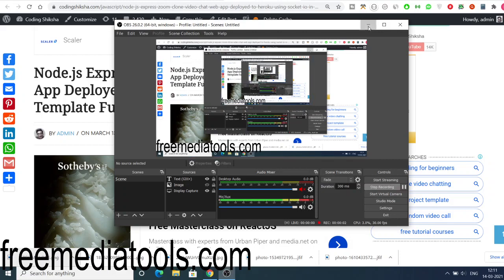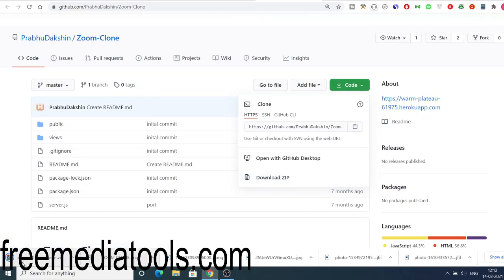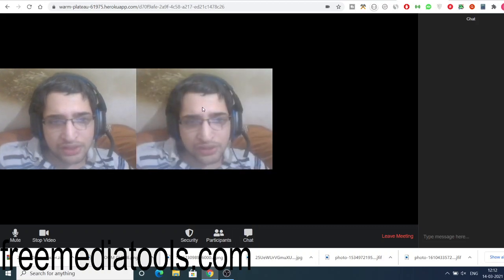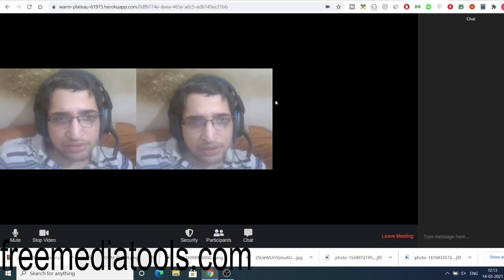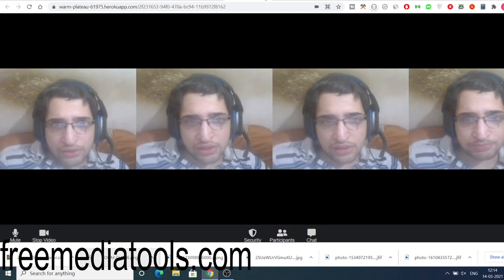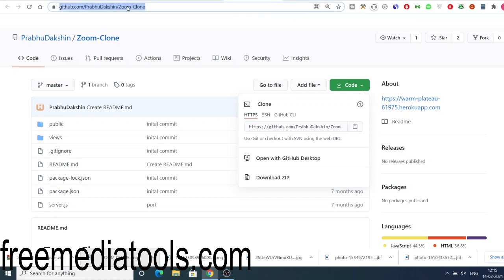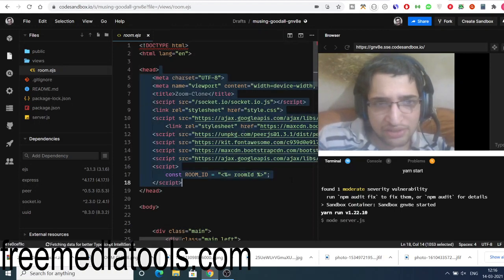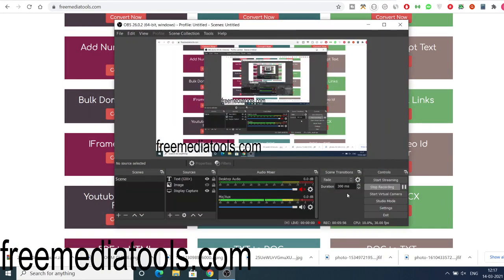Node.js Express ZOOM Clone Video Chat Web App Deployed to Heroku Using Socket.io in EJS Template